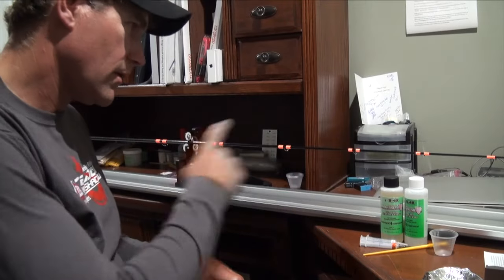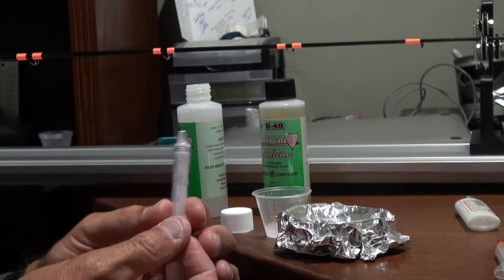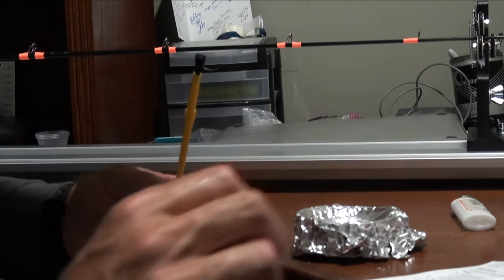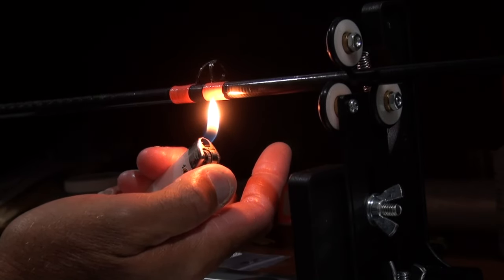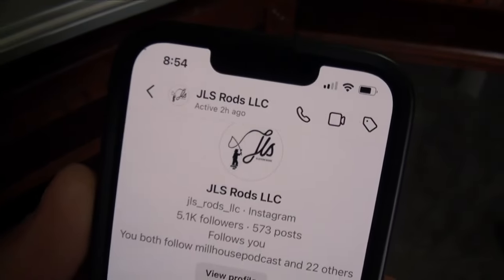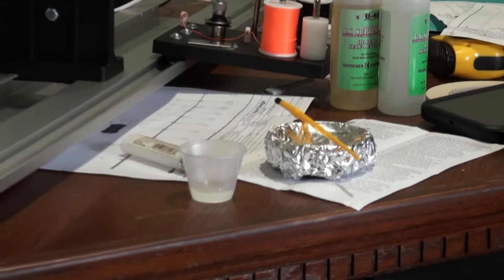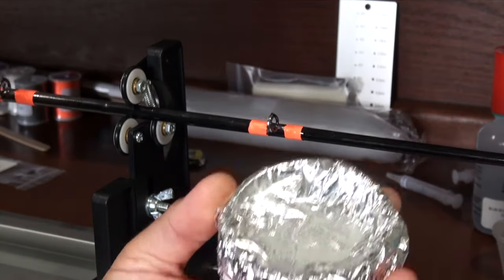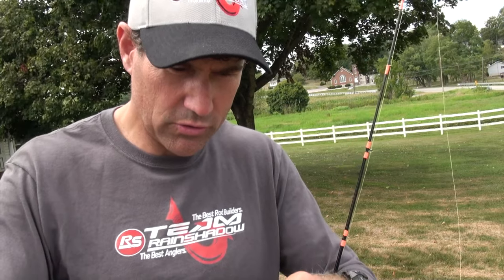Rod Building is EASY Part 3: Rod Wrapping Finish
In this final of a three video series on building a custom rod with Rainshadow components, I show how to apply the Hi Polymer Rod Wrapping Finish. This rod will be my bladed jig rod. It's a Rainshadow Judge, moderate fast, medium heavy, model JDGCB70MH-CG.